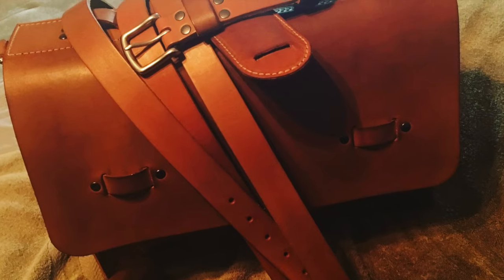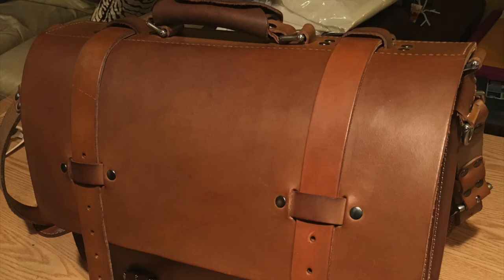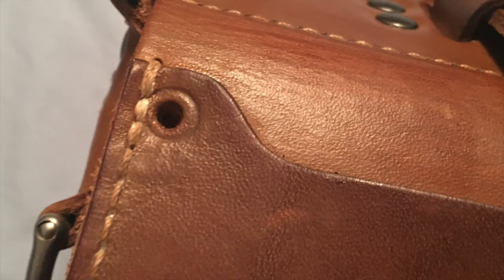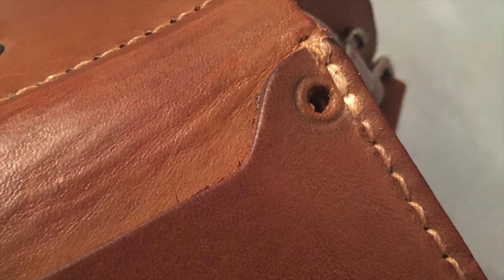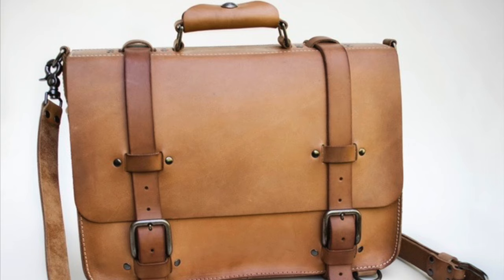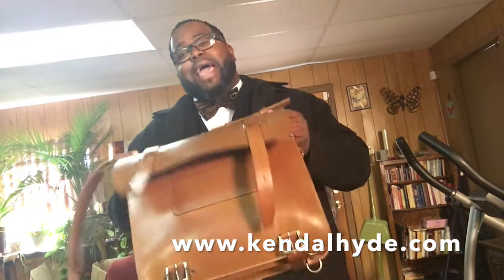Kendal and Hyde - Classic Satchel Leather Bag 30-Day Review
My review of the Kendal & Hyde Classic Satchel Bag aka The Greatest Bag of All Time. I've spent 30 days with this bag and I have something to say!!!

Among other things, I'm a HUGE bag aficionado and they reached out via Twitter to ask that I try this bag out. WHAT A BLESSING!

They have a giant following on Kickstarter and I believe it's due to the fact that they are producing quality leather products that are vintage, practical and beautiful.